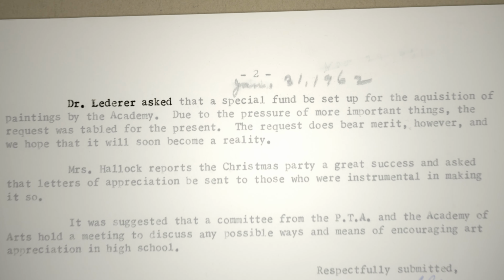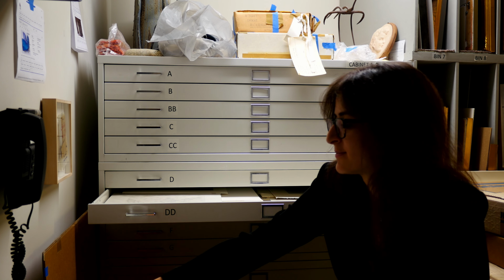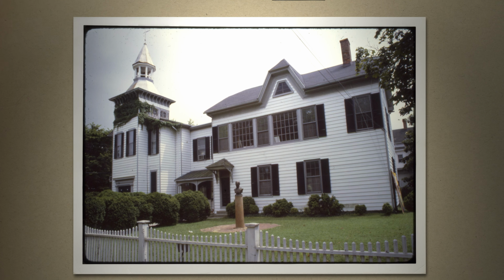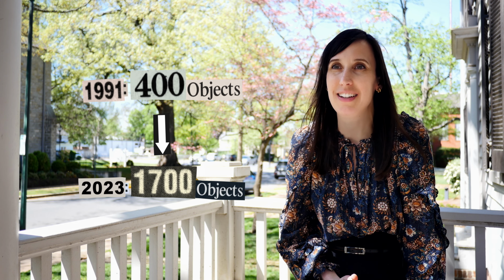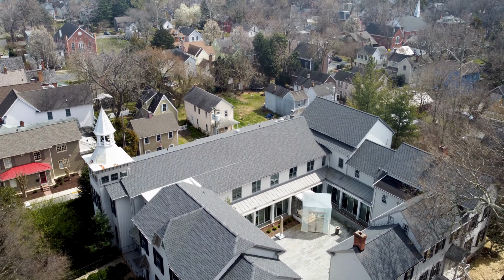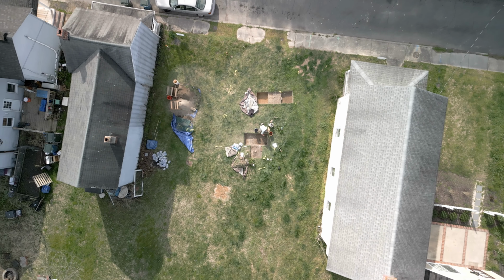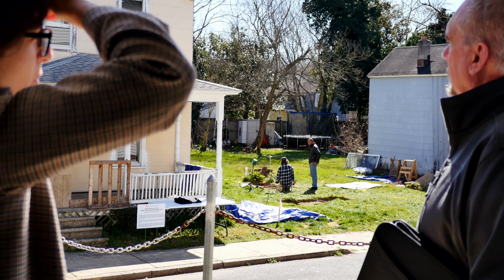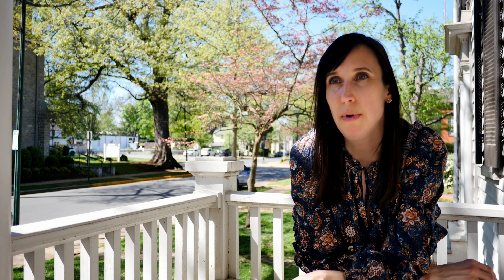Collections at AAM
As we celebrate our 65th anniversary, we’re struck by how far we’ve come since our founding in 1958, while still preserving the unpretentious spirit of the community art center that characterizes our early days. Directed and edited by Matt Kresling, this video celebrates the growth of the Museum's collection, our latest expansion, and the historically significant properties recently gifted to the Museum for the development of a state-of-the-art collection storage and administrative annex.

Additional footage provided by Jimmy Maguire